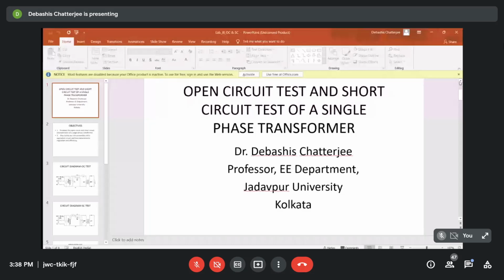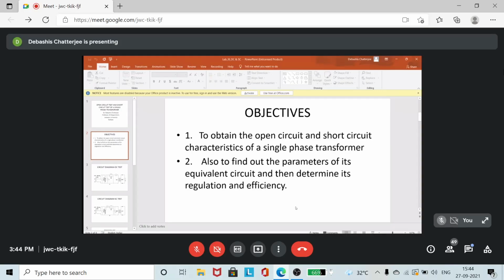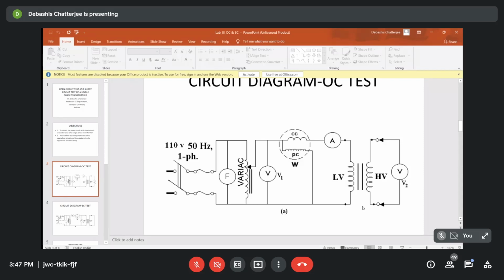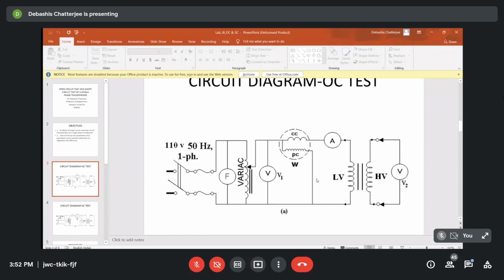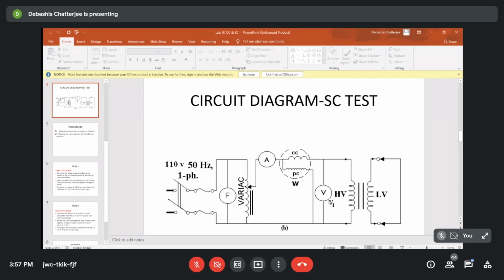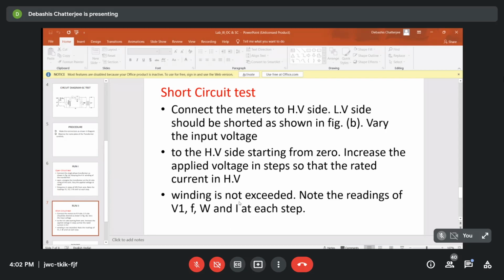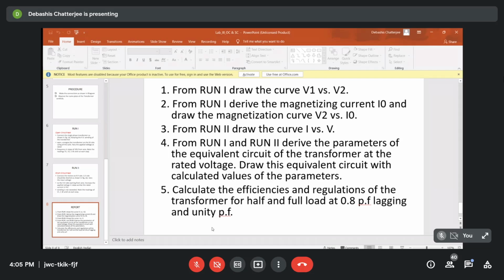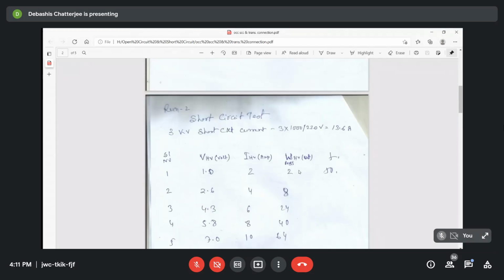BME 2| E Lab| Sec-A| Open and Short Circuit Test of Transformer| Debashis Chatterjee Sir| 27/09/2021